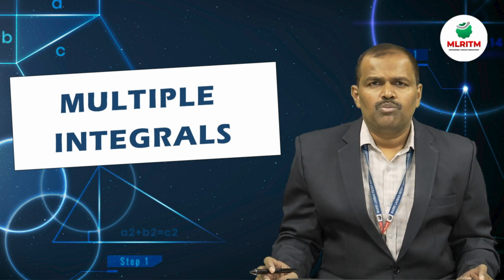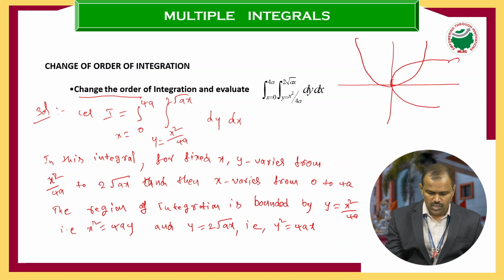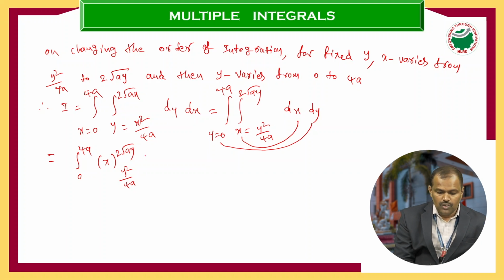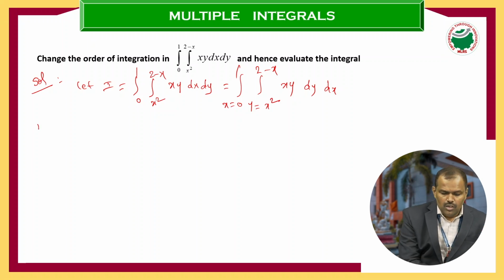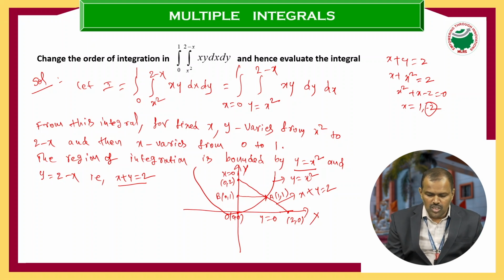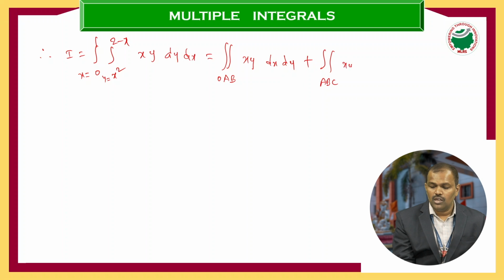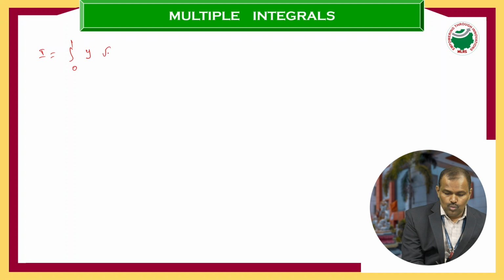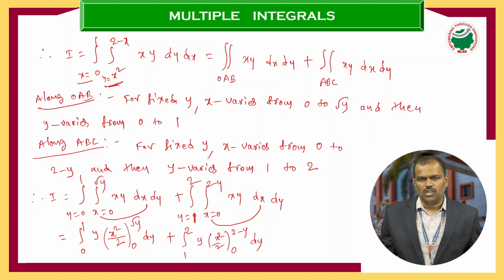MULTIPLE INTEGRALS | CLASS - 04 | BY MR. V. SRINIVAS RAO || MLRITM